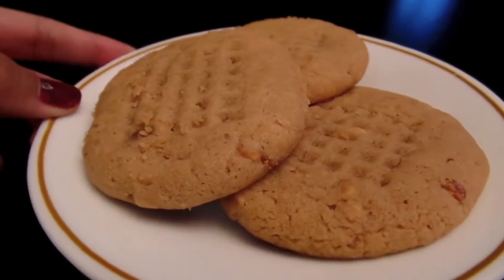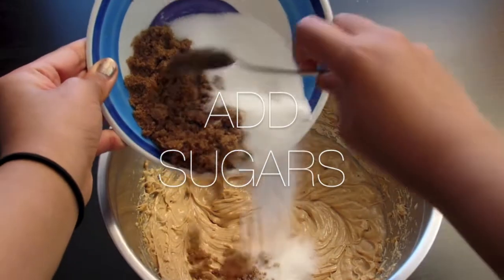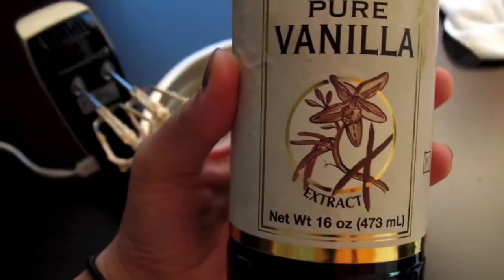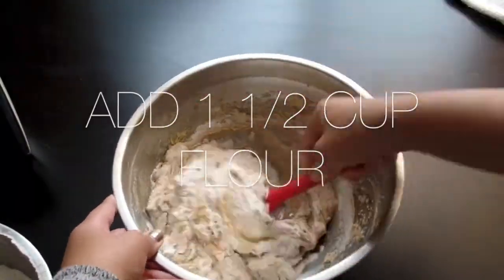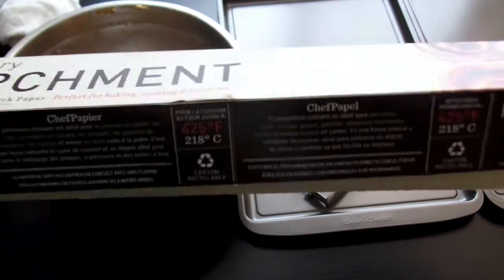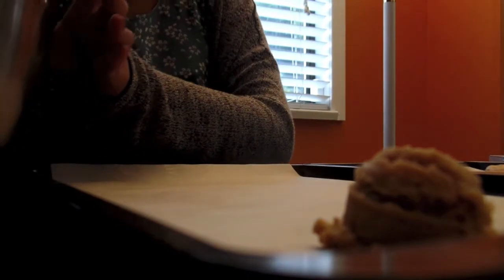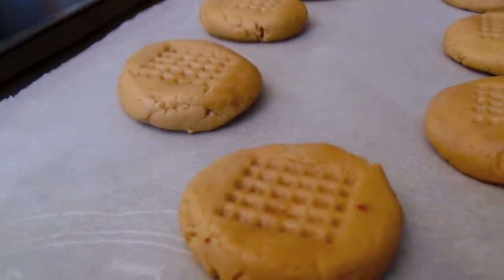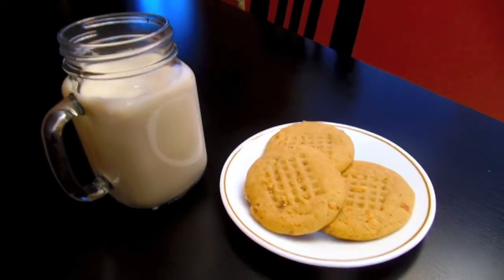BITES | Soft Peanut Butter Cookies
Hey guys! Welcome to my new series, BITES, where I plan to display some cooking tutorials.

Now that it’s fall, I can’t help but think of leaves and furry friends, like squirrels. And when I think of squirrels, I think of the cute little squirrel on the peanut butter jar… reminding me of PEANUT BUTTER COOKIES! Haha, jk. Or maybe, I’m just trying to find an excuse to make some of these soft, delicious cookies.

Love always,
kcsj

1/2 cup butter (shortening/margarine also works) softened
1cup peanut butter (I prefer using the crunchy PB)
1/3 cup sugar (originally 1/2 cup)
1/3 cup brown sugar (originally 1/2 cup)
1 egg
1 tbsp vanilla
1 tsp baking powder
1 tsp baking soda
1 tsp salt
1 1/2 cups flour

Samsung - WB350F 16.3-Megapixel
iMovie

Chasing Fireflies | Keith Kennif ft. Collin Kennif & Hollie
Indie Pop Acoustic Guitar Backing Track in Eb Major | GuitarPracticeFM